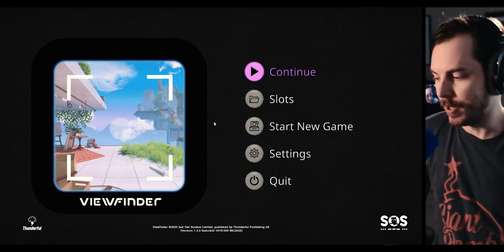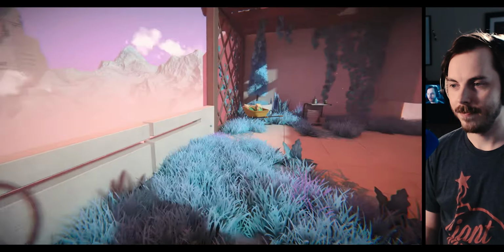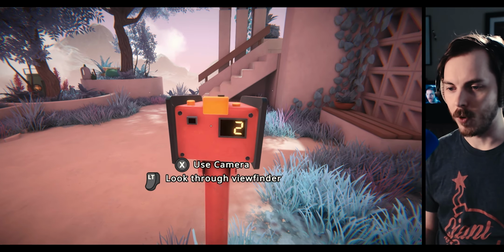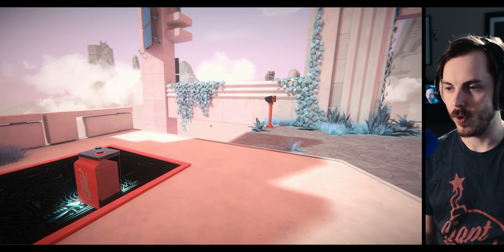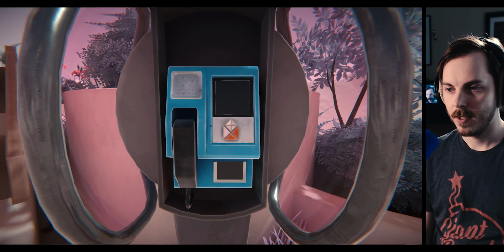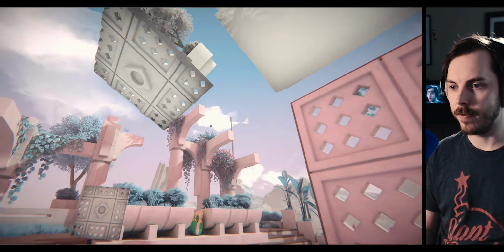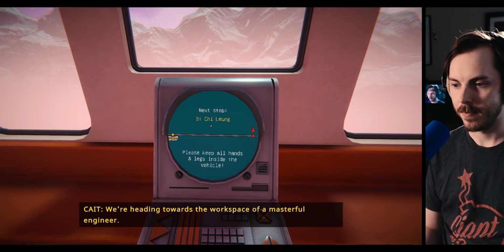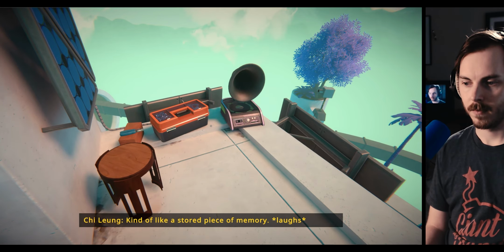Stepping Through Murals ｜ Viewfinder ｜ pt 2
I think these researchers all got that cat parasite and completely stopped caring about the science.

CHAPTERS
 00:00 coming up
 00:25 recap
 02:02 puzzle 1 (introducing image panels)
 05:30 puzzle 2 (all it takes is one seed)
 09:38 puzzle 3 (color science)
 17:13 puzzle 4 (camera posts / biochar experiments)
 21:49 puzzle 5 (mending relationships)
 26:07 puzzle 6 (tomodatchi)
 30:30 puzzle 7 (the rabbit hole)
 32:04 puzzle 8 (a rift among colleagues)
 38:03 puzzle 9 (optional challenge)
 46:35 the rest of Hiraya's magnets
 49:49 Chi Leung's station
 59:11 closing thoughts

MUSIC
 "Blemish"